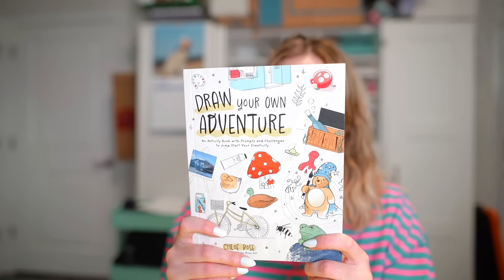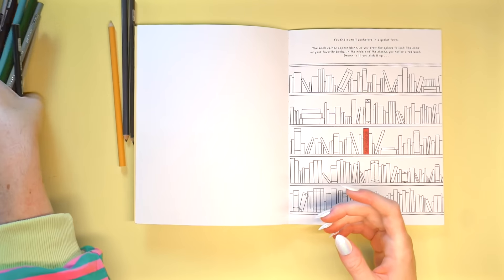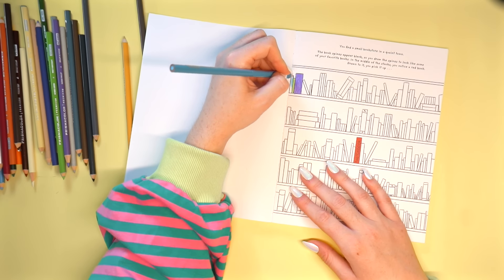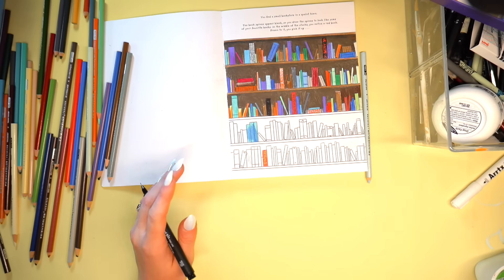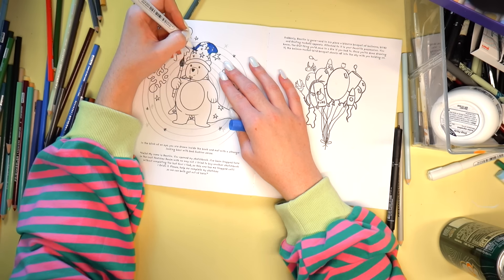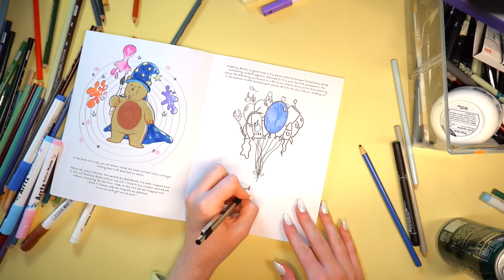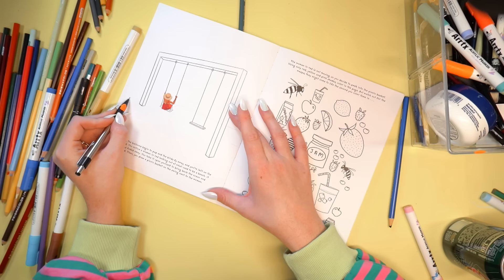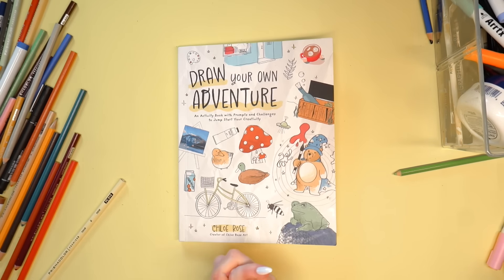Draw Your Own Adventure | Episode 1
Today I'm trying the Draw Your Own Adventure coloring activity book! I've tried the Reverse Coloring Book and the Create This Book many times on my channel..today, my book! This is an activity book filled with prompts and coloring pages and. a story theme too! Episode 1.

✏️ Amazon US*

✏️ Amazon UK

✏️ Amazon Canada